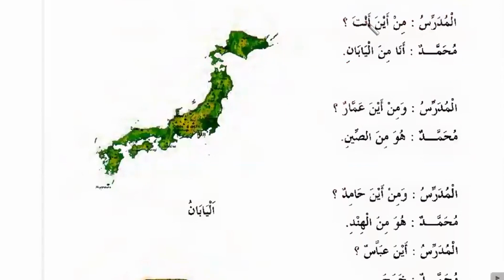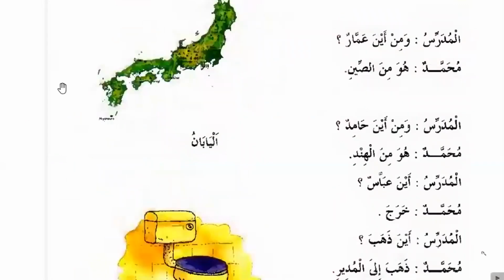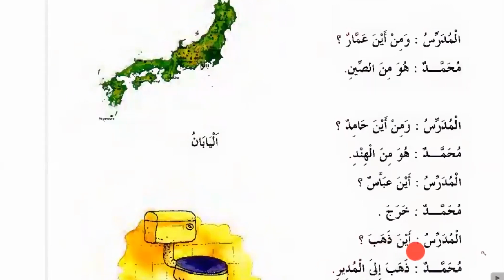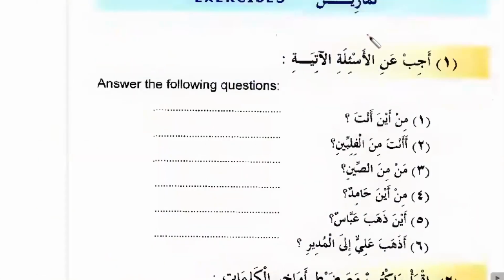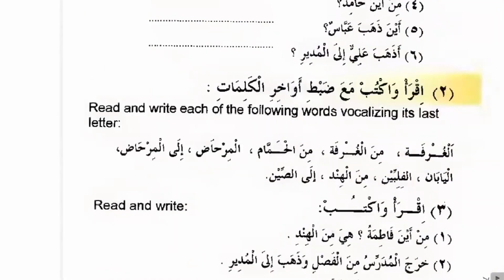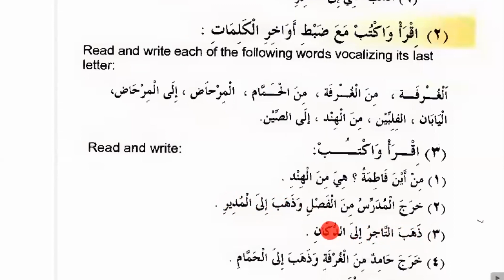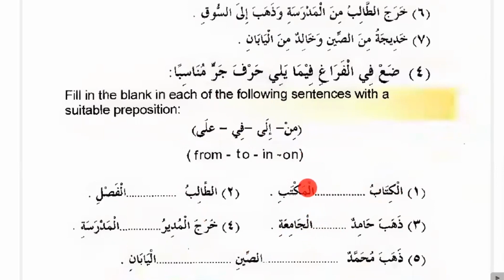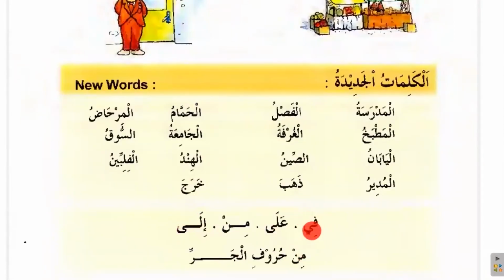Madinah Book 1 Lesson 4B